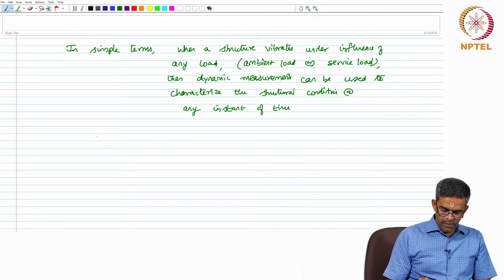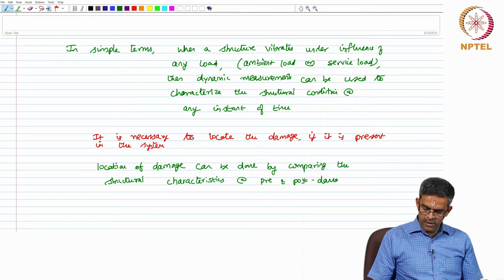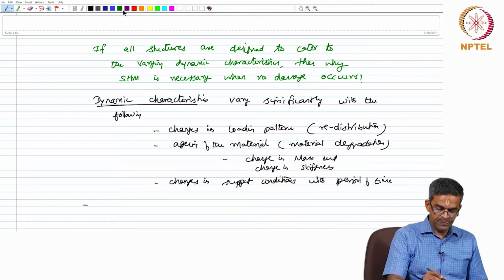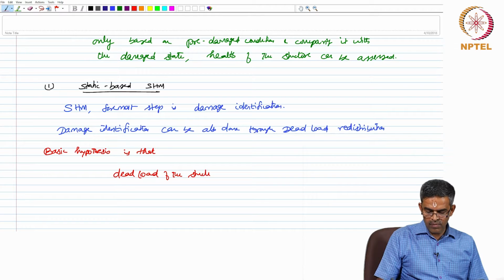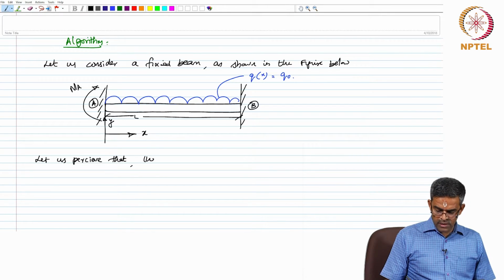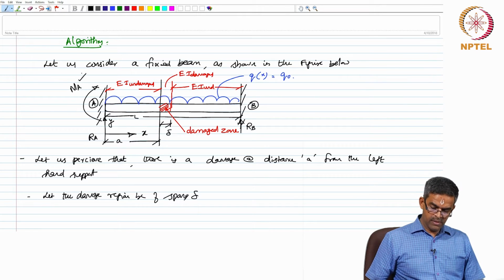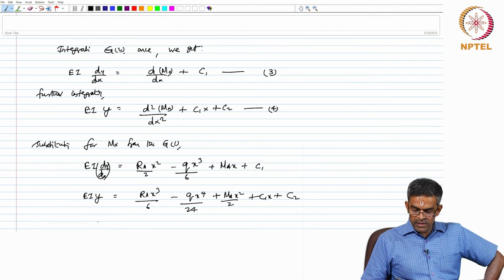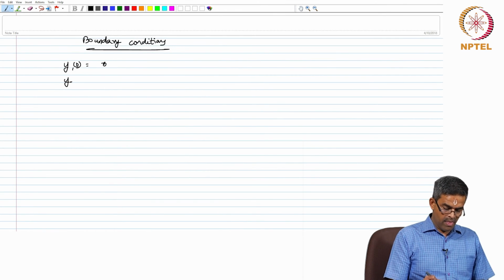Estimation of Structural Health i.e. Structural Health Monitoring (SHM)